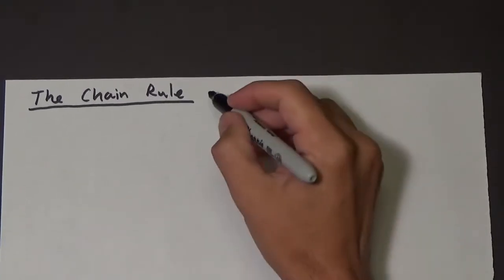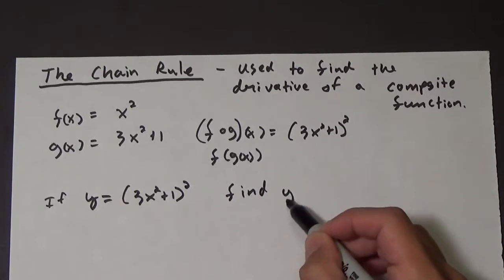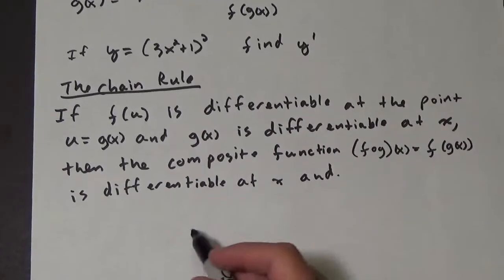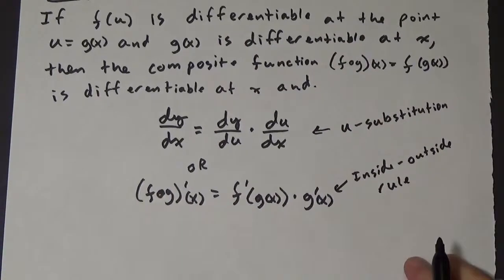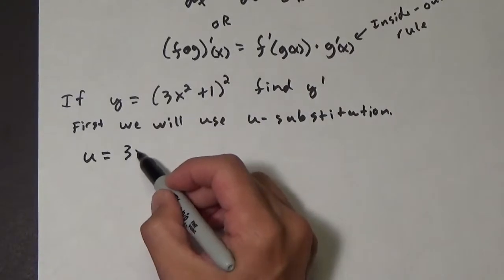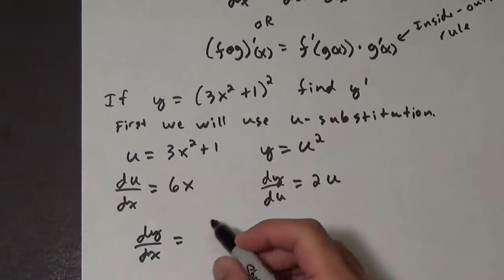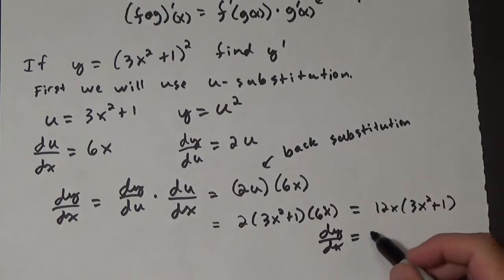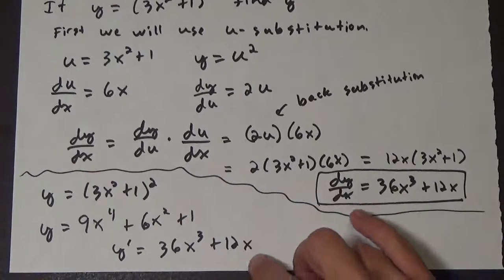Calculus 2.4.1 The Chain Rule part 1